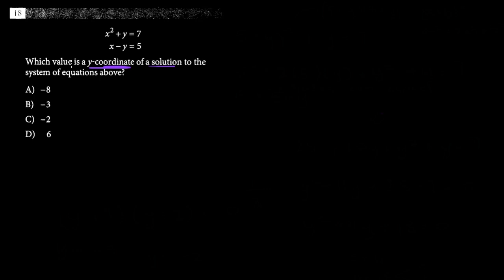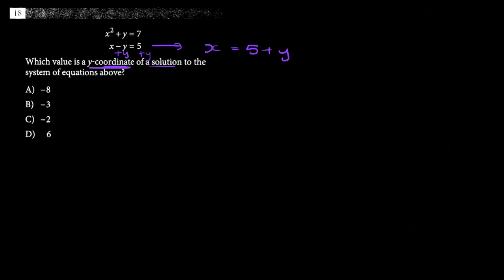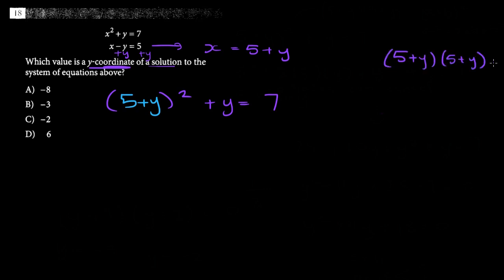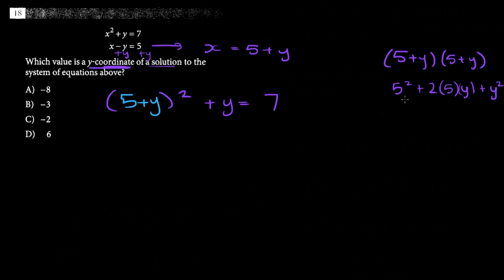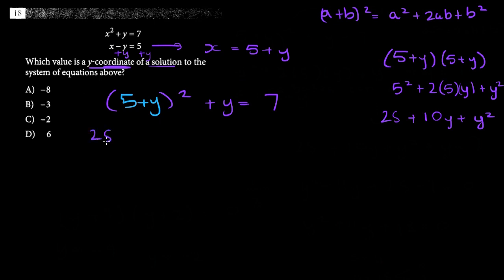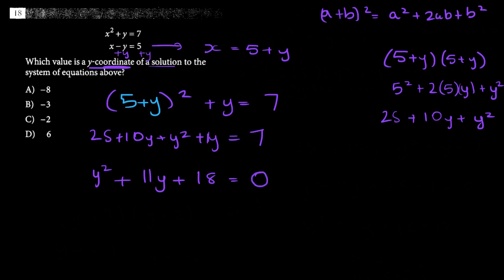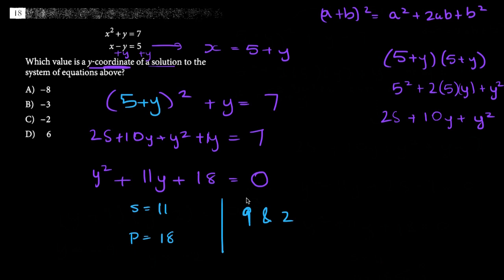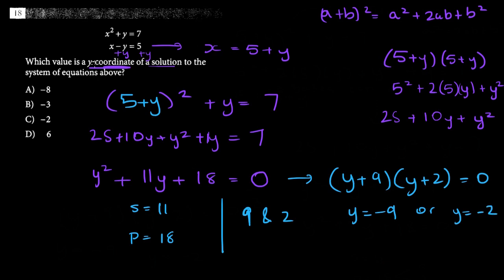Question 18 | SAT May 2017 US | Math Calculator